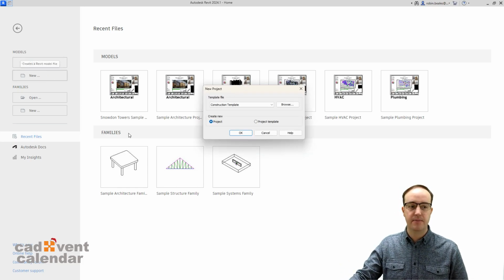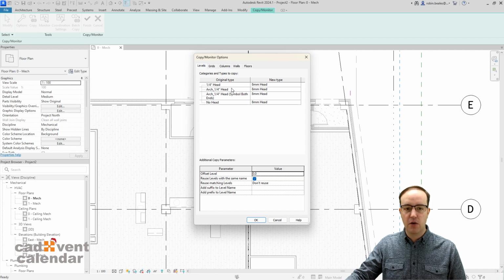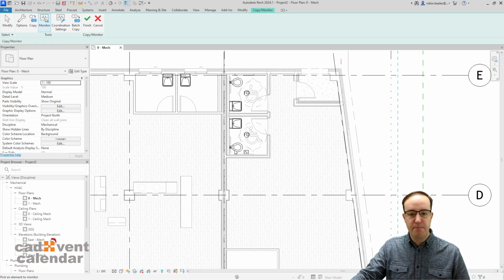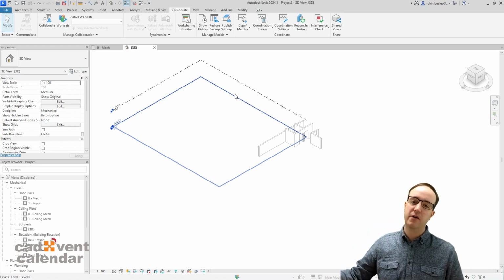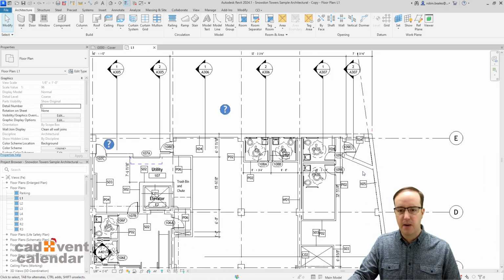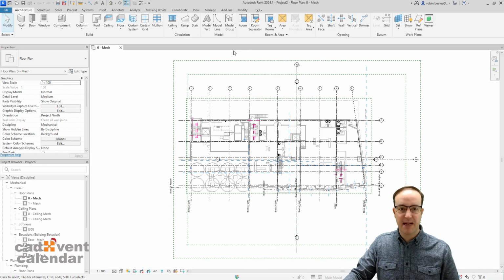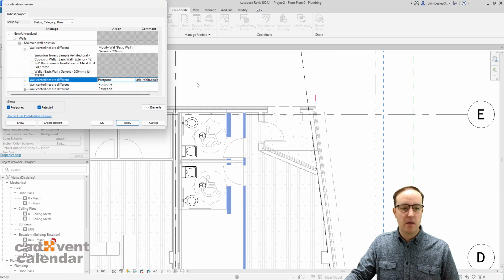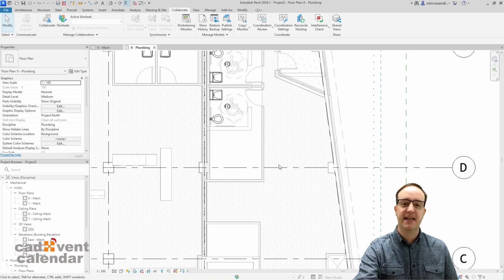CADvent Day 6 - Autodesk Revit Copy Monitor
One of the most important tools inside of Autodesk Revit when you are coordinating or collaborating with other disciplines, is copy monitor. Learn how to use this powerful tool in this short video.